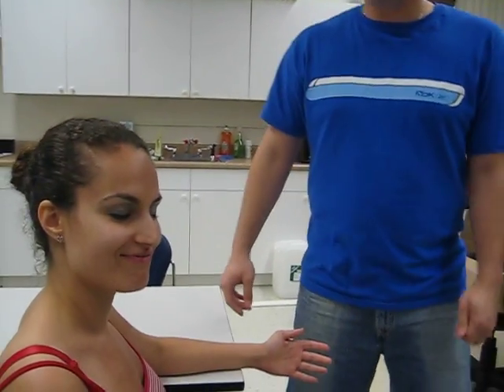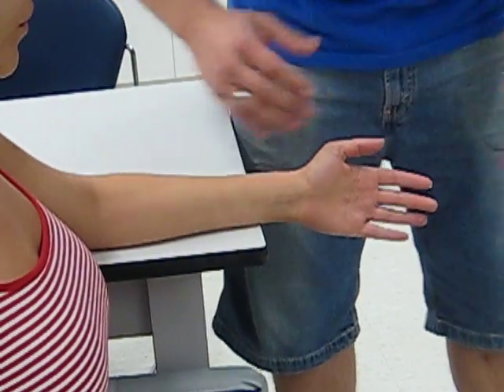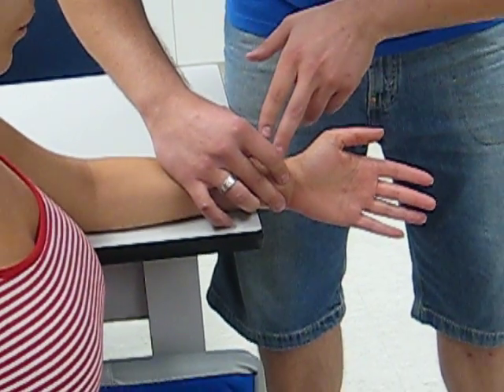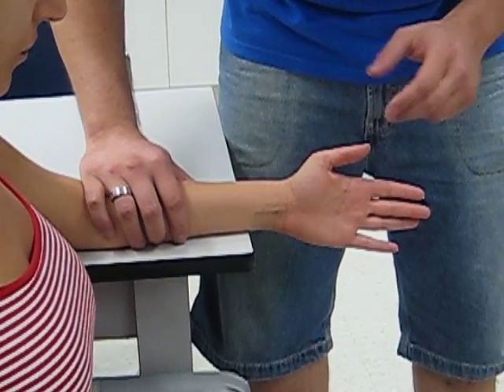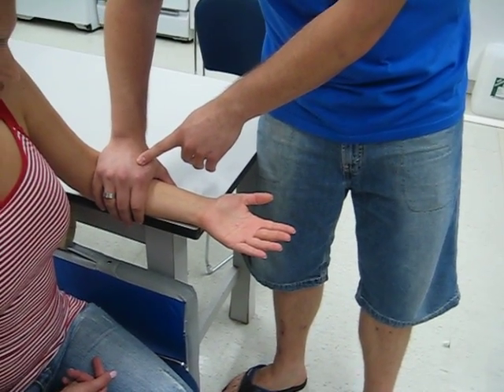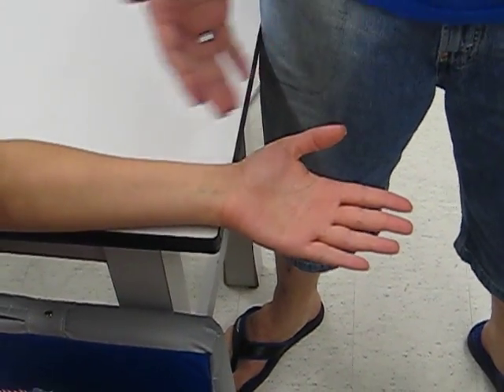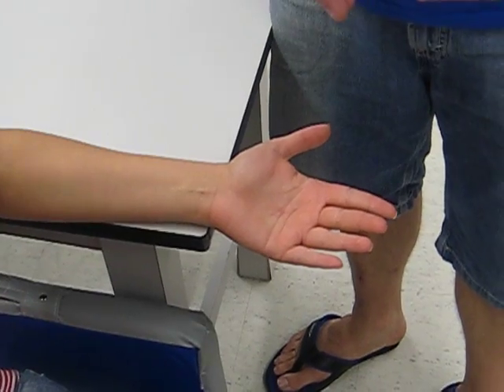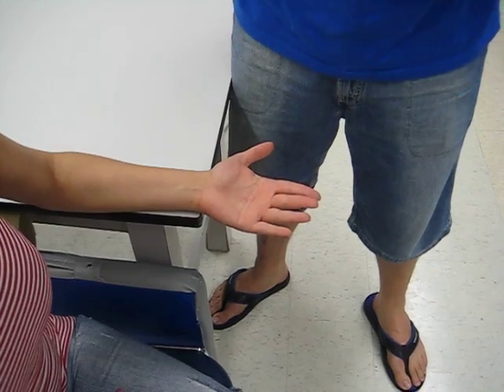Kinesiology_Wrist Flexion(MMT)_Antonios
MMT: Wrist Flexion (all grades)